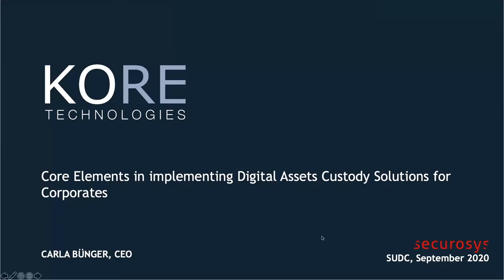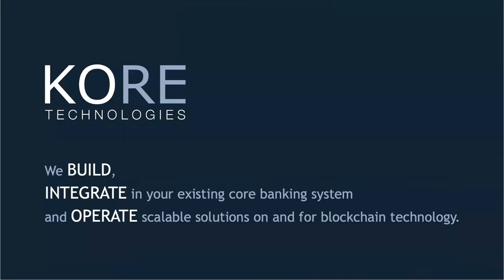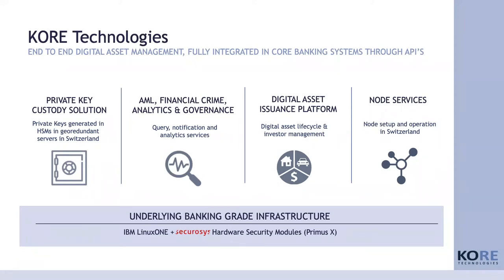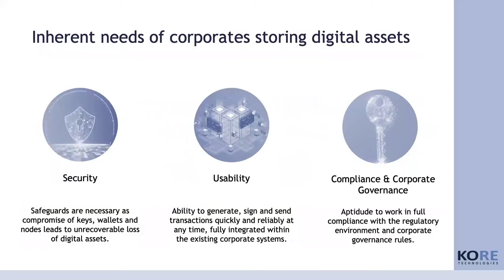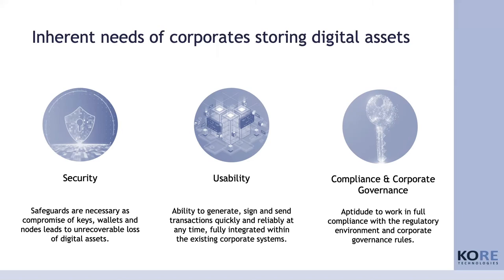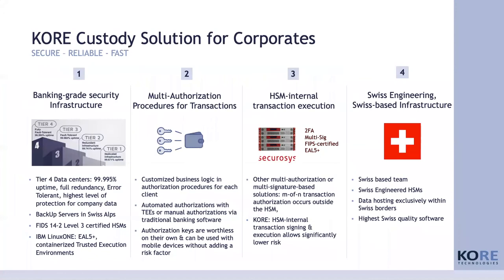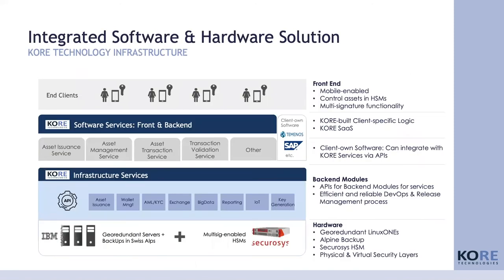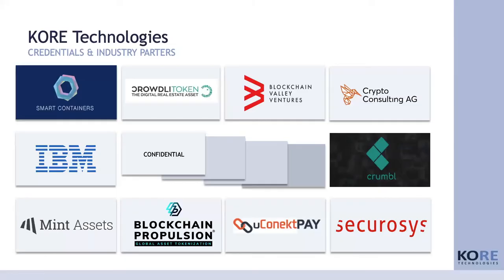Core Elements in Implementing Digital Assets Custody Solutions for Corporates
By Kore Technologies, a partner of Securosys. Presentation during the SUDC 2020.

0:00 Introduction KORE Technologies- Core Elements in Implementing Digital Assets Custody Solutions for Corporates
2:10 Kore Technologies- Facts
02:37 Kore Technologies- Products
5:02 Needs of corporates storing digital assets
7:17 Technology originating from the private sector
9:07 Kore technologies- grade security & governance
10:31 How Kore custody solution works
11:53 Kore technologies crypto currency API- Customer platform
13:50 Kore custody solution for corporates
14:45 Kore technologies- Infrastructure
15:39 Securosys Primus HSM X for blockchain
16:17 Kore technologies partners
16:43 Q  & A Kore technologies